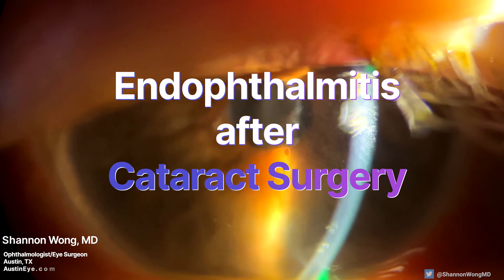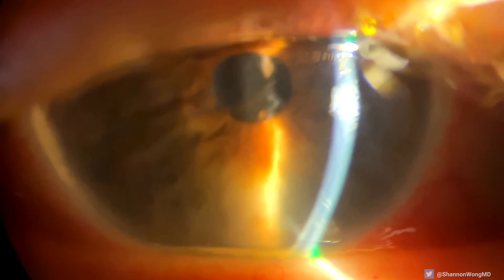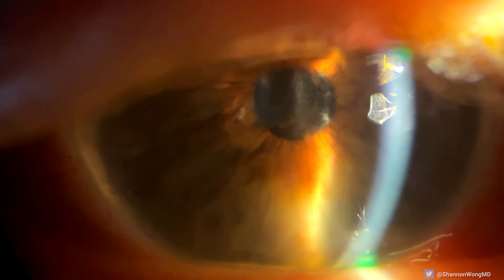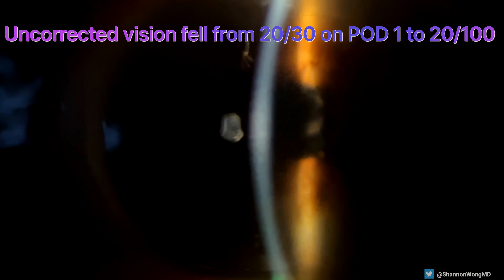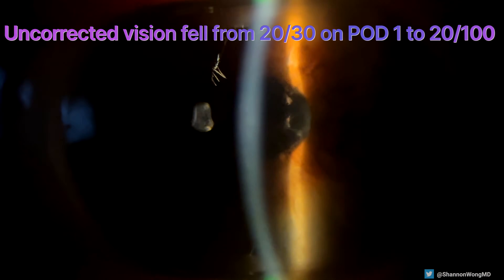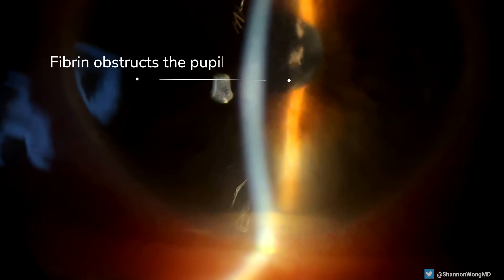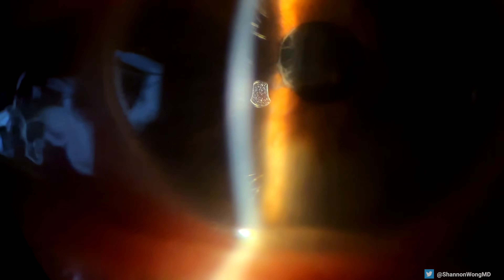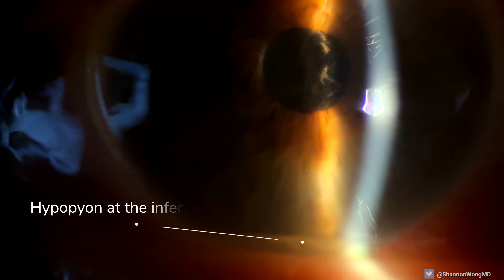Endophthalmitis after cataract surgery.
Endophthalmitis is a rare but potentially sight threatening complication that can occur after cataract surgery.  This complication is rare, occurring at a rate of 0.25 to 0.01% of cataract surgeries.

It is imperative that a patient with endophthalmitis receive prompt diagnosis and treatment to preserve vision.